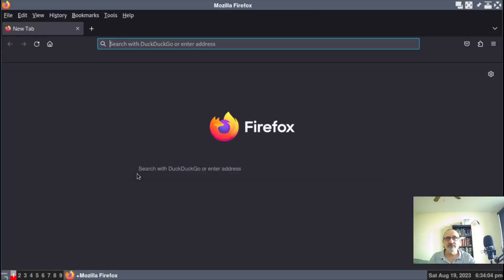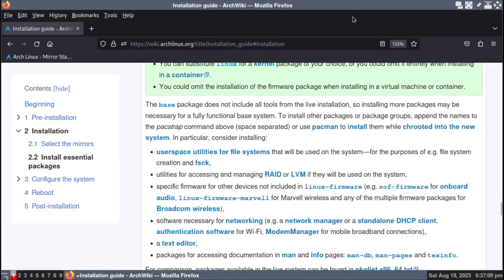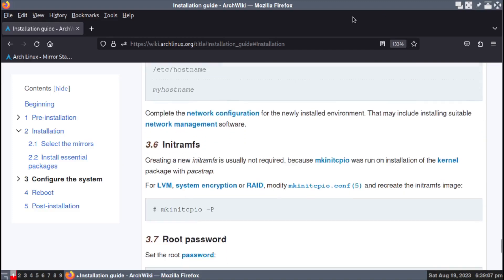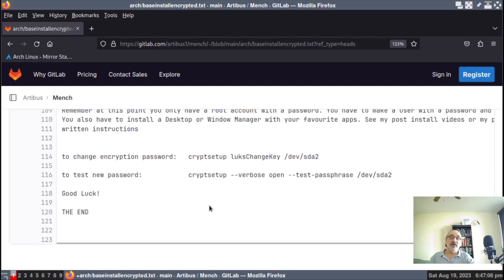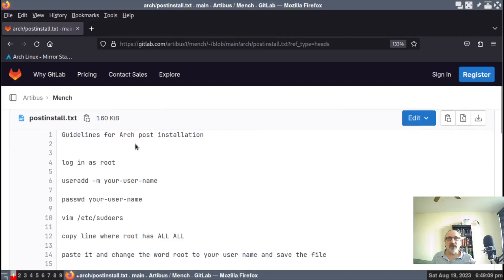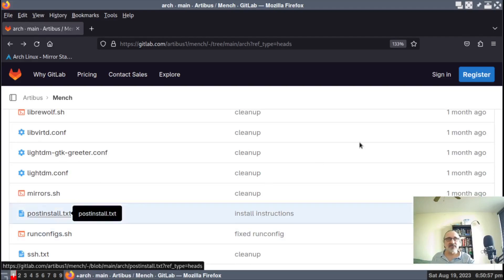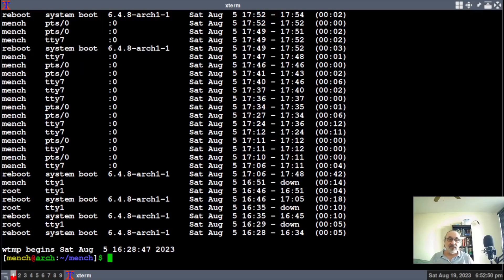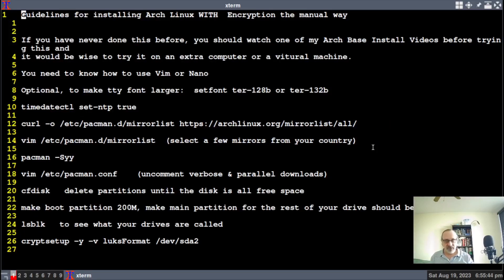Arch Written Instructions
Written instructions for manual installation of Arch Linux
Time stamps:
00:00  Introduction
03:00  Arch Website
07:40  Gitlab Website for Mench download my written instructions
12:30  Terminal download my written instructions
16:25  Conclusion